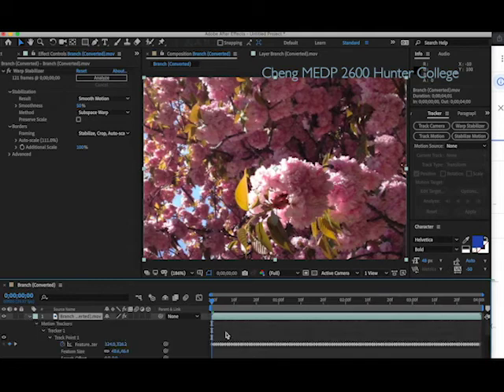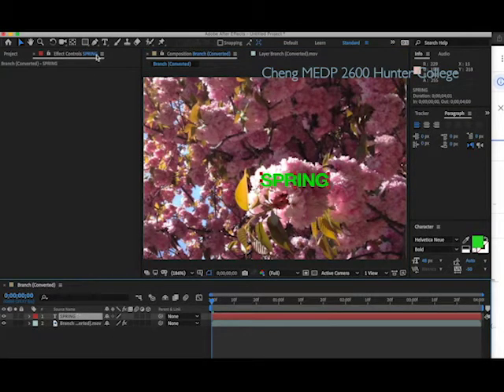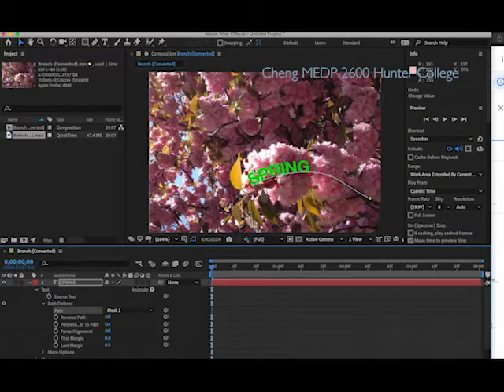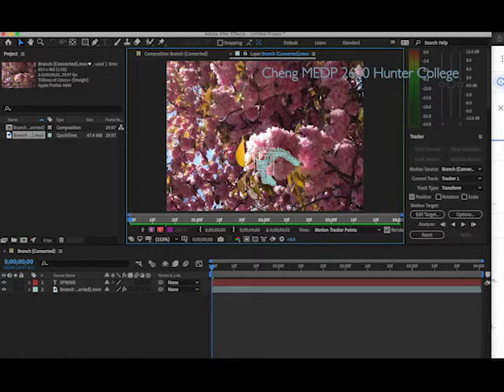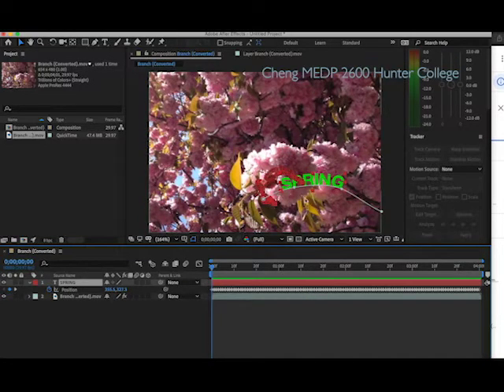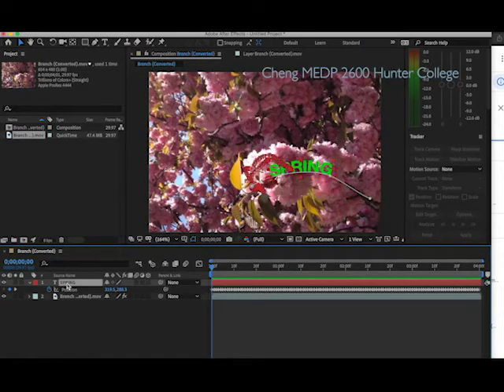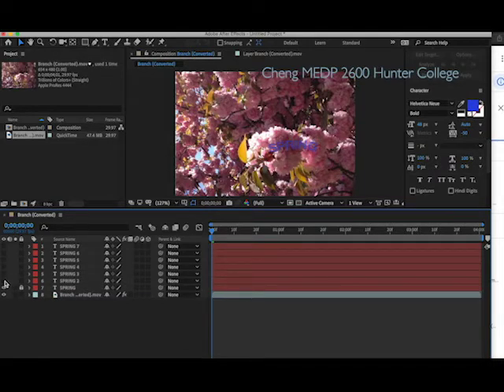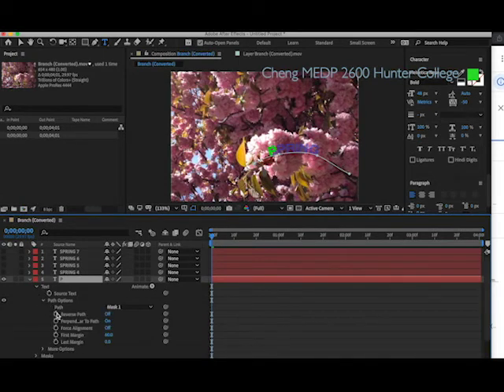01_2 MEDP2600 2D Hunter Spring adding text